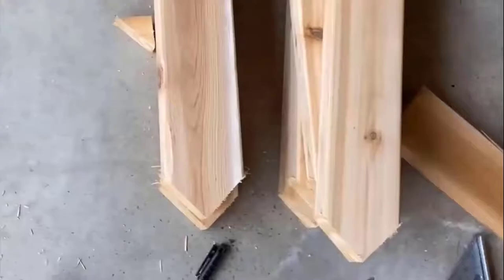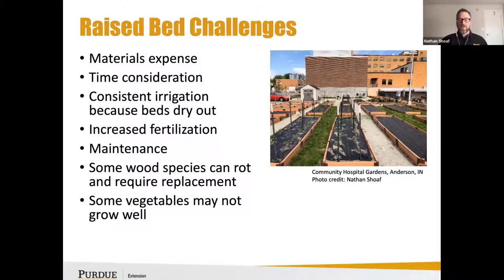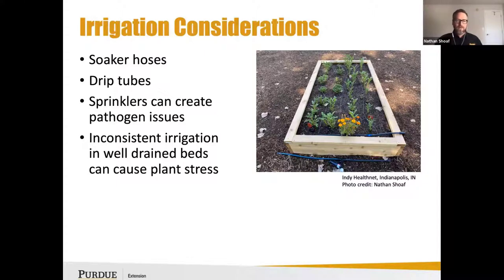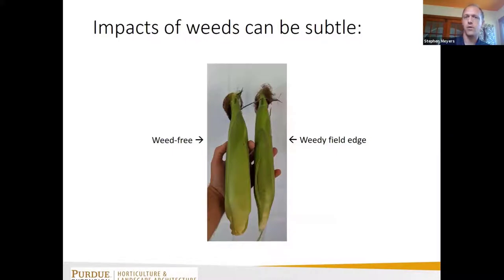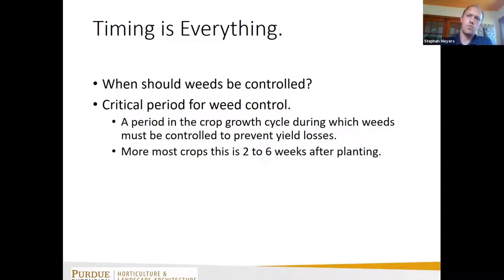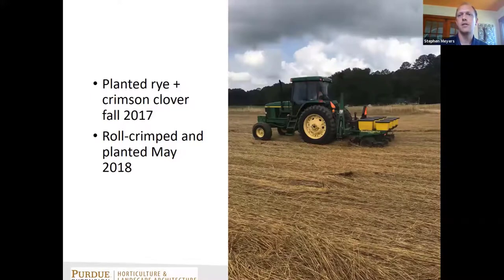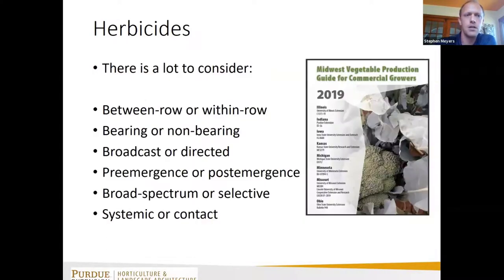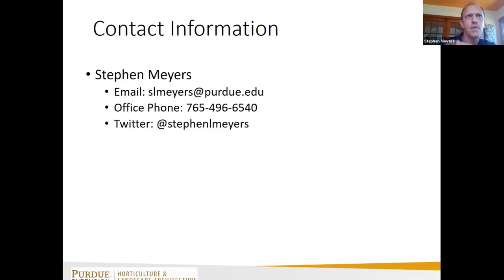Small Farms - Raised Garden Beds for the Urban Farmer and Weed Management Strategies for Small Farms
Raised Beds; Urban Farmer; Weeds; Horticulture; Small Farms

Welcome to the 3rd annual Small Farm Education Field Day hosted by Purdue Extension and the Purdue Student Farm. I am Dr. Petrus Langenhoven, vegetable Extension specialist in the department of Horticulture and Landscape Architecture and co-director of the Purdue Student Farm, and host of this Small Farm Education Webinar Series. The topics featured in this video includes:
1. Raised Garden Beds for Vegetable Production presented by Nathan Shoaf, Purdue University
Many homeowners, backyard gardeners, and urban farmers may decide to grow vegetables in raised beds if their soil type is not optimal. If your soil type is compacted with poor drainage, infested with pests, or if contaminants are present, installing raised beds can help improve vegetable production for your garden and mitigate contaminant exposure. This talk will cover the advantages and challenges of growing in raised ground beds and supported raised beds, as well as considerations for site preparation, growing medium, and irrigation.
2. Weed Management Strategies for Small Farms presented by Stephen Meyers, Purdue University
Weeds can be a big problem for small farms, reducing valuable crop yield and quality. Managing weeds effectively requires an integrated approach, but the strategies applied to larger farms do not always transfer to small farms. We’ll discuss the importance of weed management, various weed management techniques, and helpful resources available to growers.